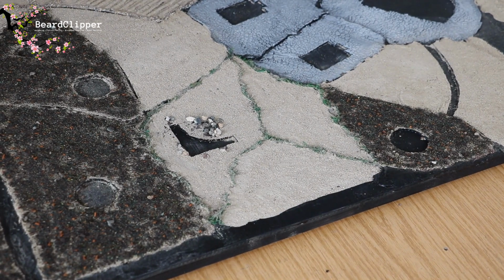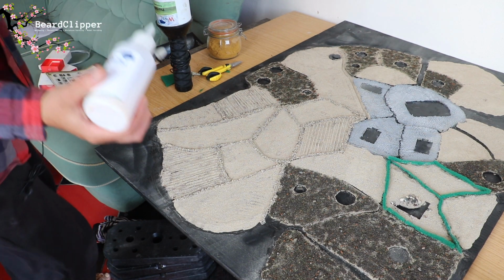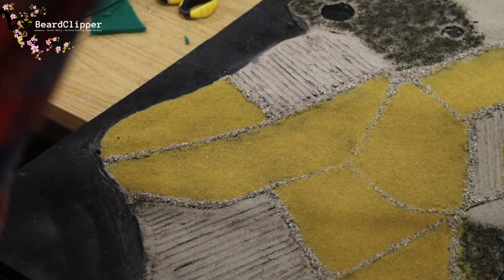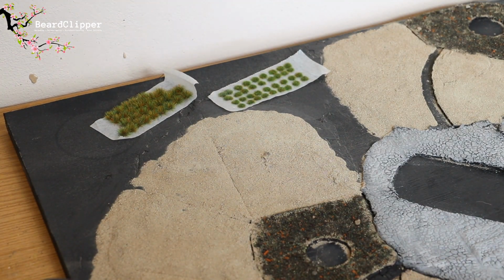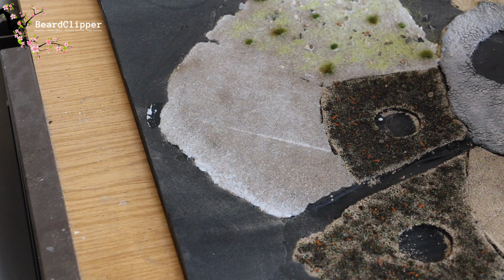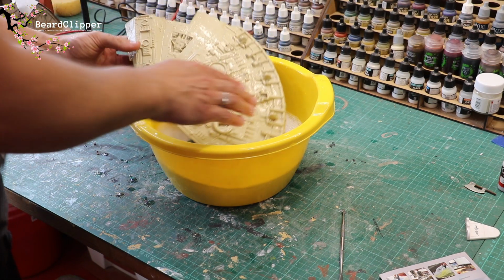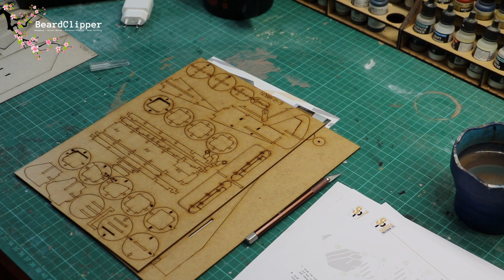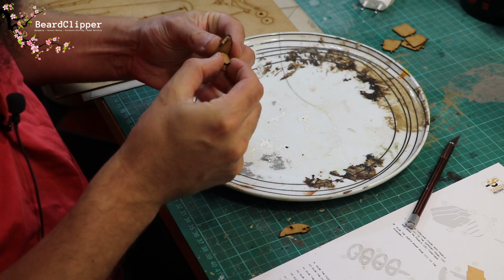Hobby Vlog 31 in which I wash the Millennium Falcon, amongst other things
Welcome to Hobby Vlog number 31.

This week is largely taken up with the Time of Legends: Joan of Arc scenario board as I push towards completing it however there are a couple of other little things in here.